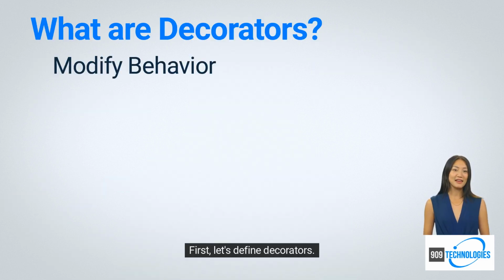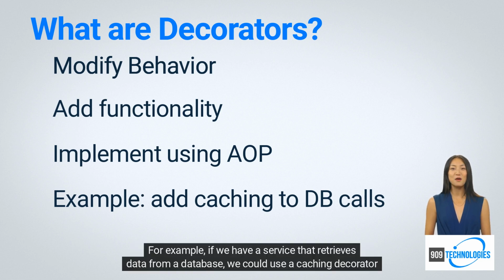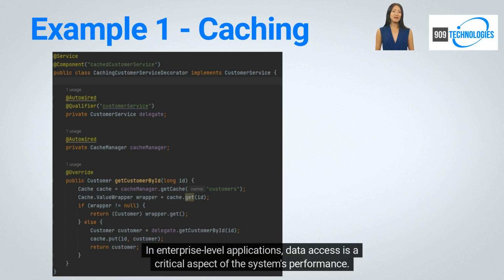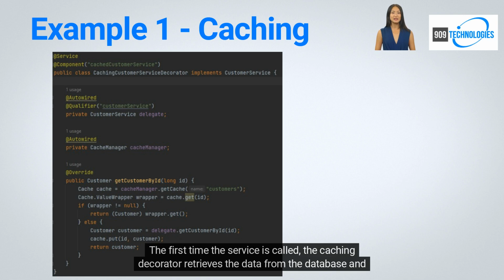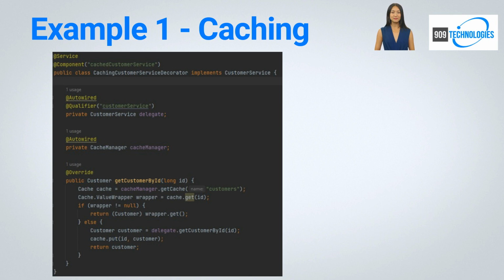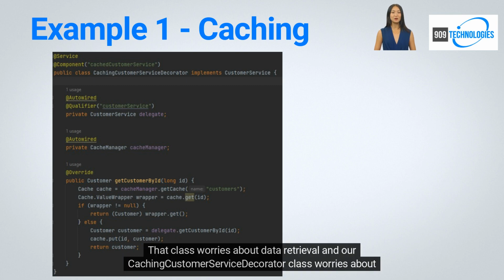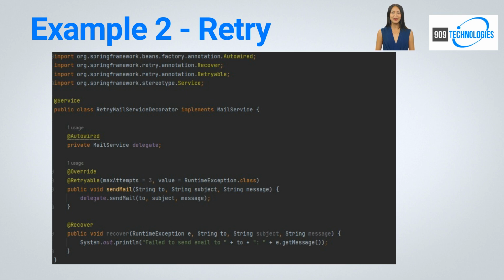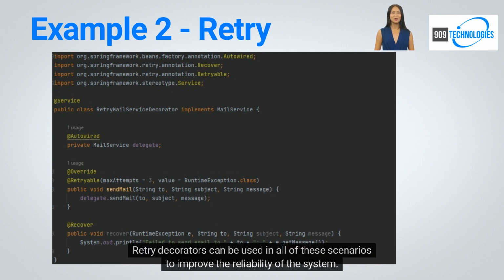Decorator Pattern in Spring Framework